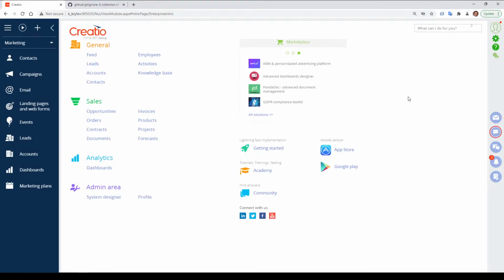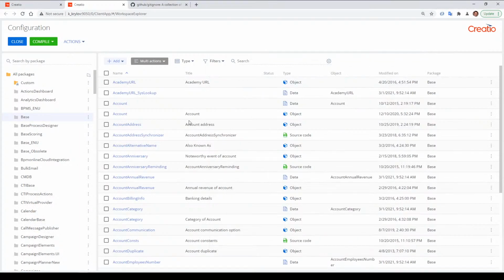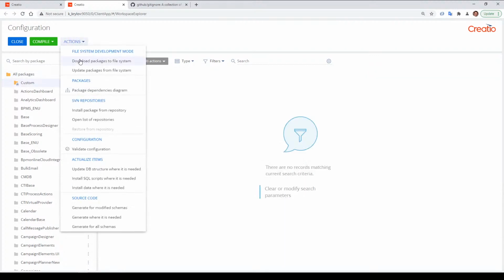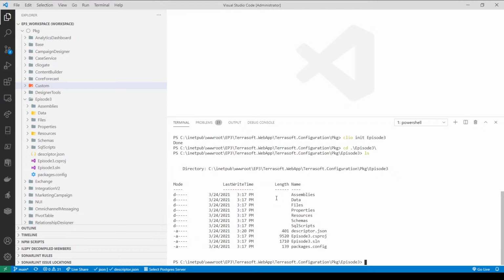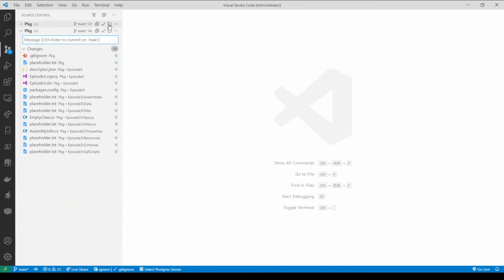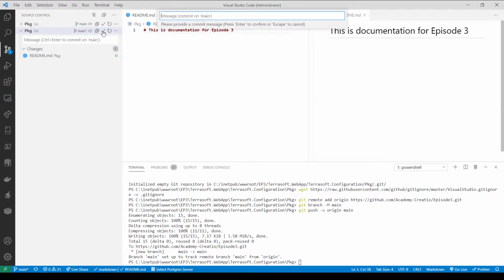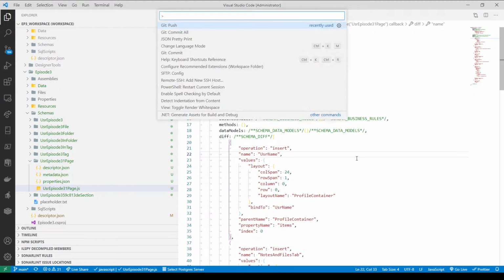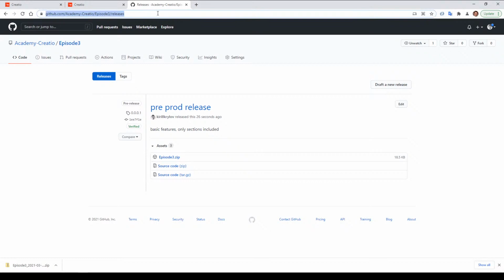Tech Hour - W5H of teamwork - Git and Creatio